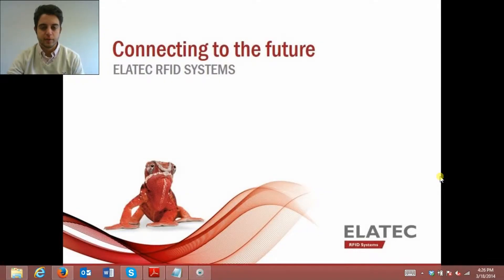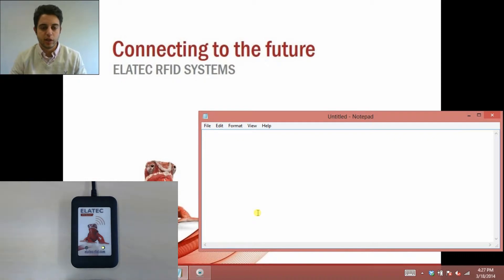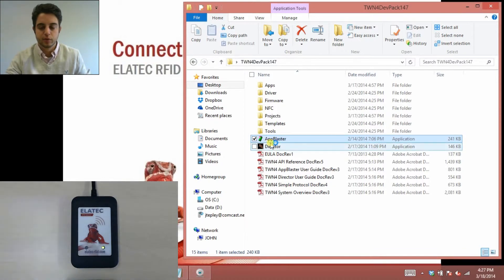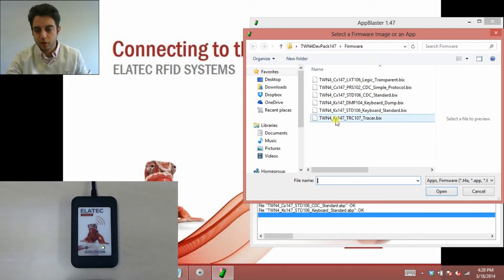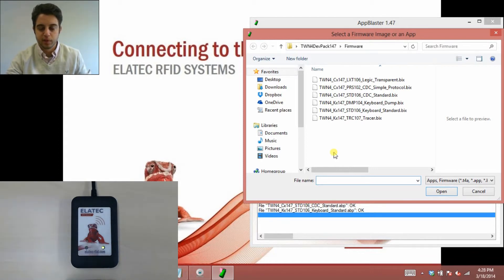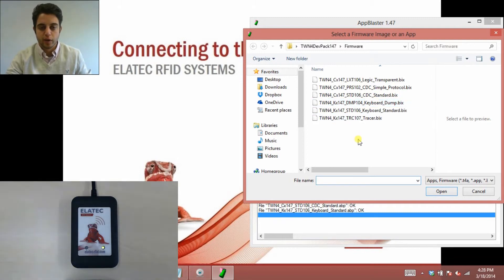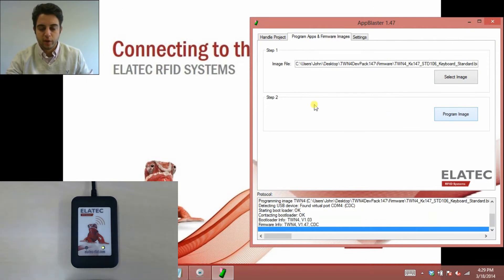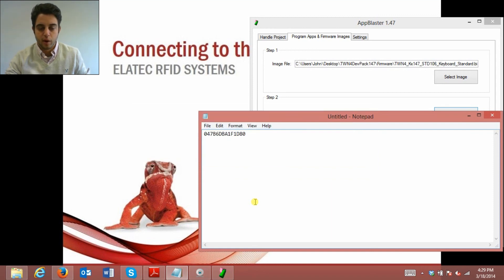TWN4 (FAQ) - Reader beeps and LEDs flash but no output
If the TWN4 MultiTech beeps and the LEDs flash in response to a transponder but there is no visible output, make sure the correct firmware is being used for the application.